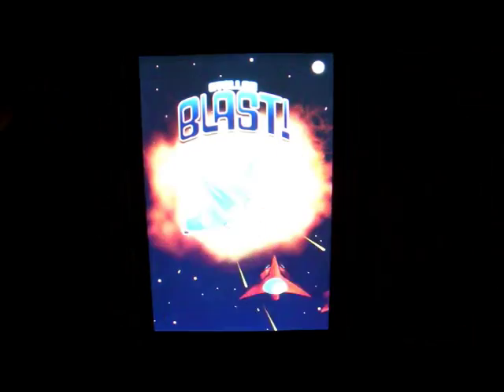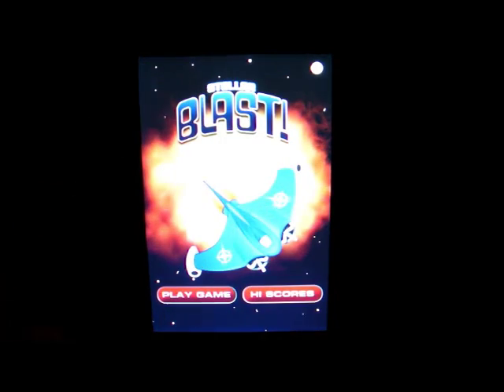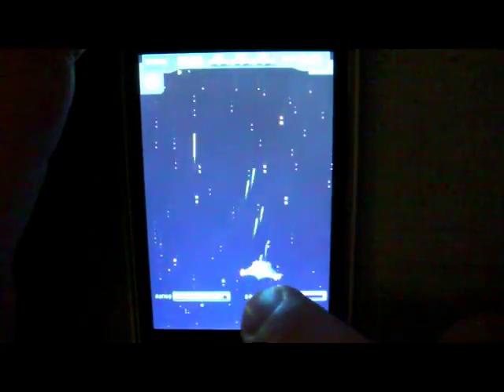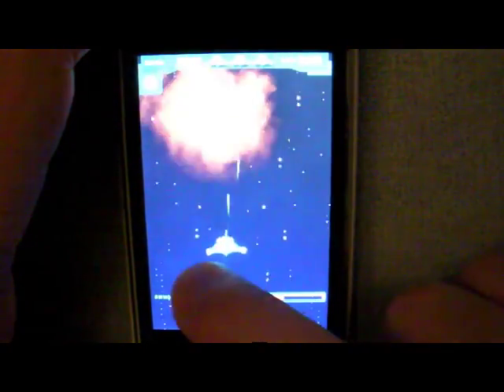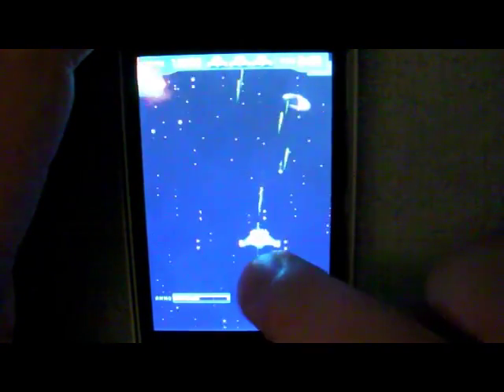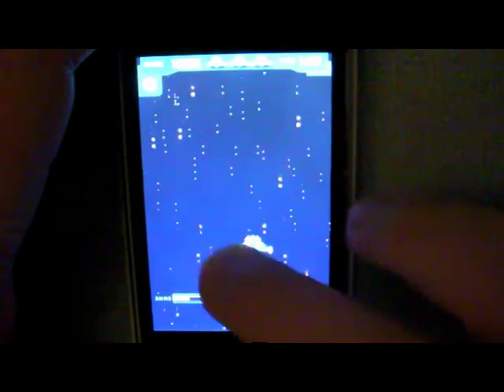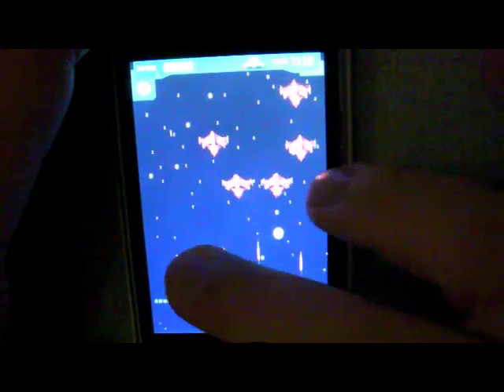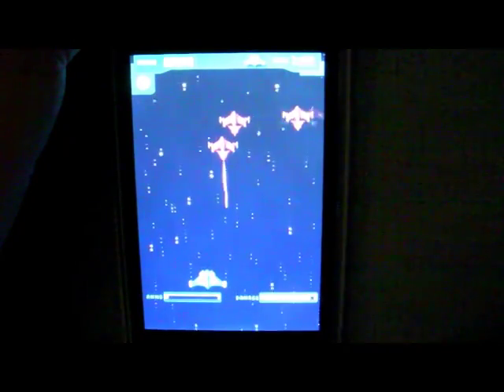Stellar Blast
Remember the days of playing Space Invaders and Galaga at the arcade? Well now you can enjoy the same style game right in the palm of your hand! STELLAR BLAST!"! is reminiscent of the old style space games with a more modern look and many new features!

To move your ship, tap the screen where you want to go. To shoot, move your finger across the screen. Each level has enemy ships, space mines, and a mother ship. There are Ammo, Health, and Extra Life pickups scattered throughout each level. Be careful though, as stray shots will blow them up.

KEY FEATURES:
- CLASSIC MODE Fly through infinite, progressively harder levels, shooting enemy ships and destroying the mother ship!
- SOUND AND MUSIC VOLUME CONTROLS
- LOCAL HIGH SCORE BOARDS
- GLOBAL HIGH SCORE BOARDS Compete against star fighters around the world!